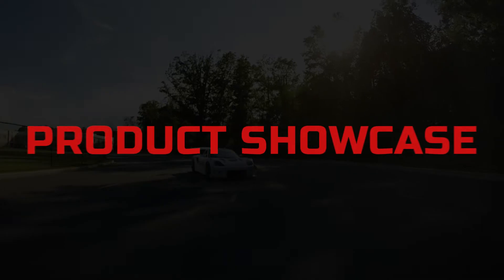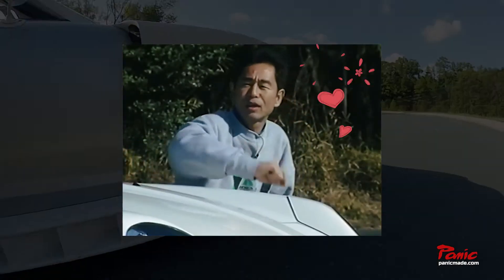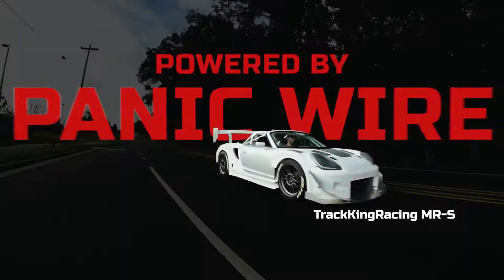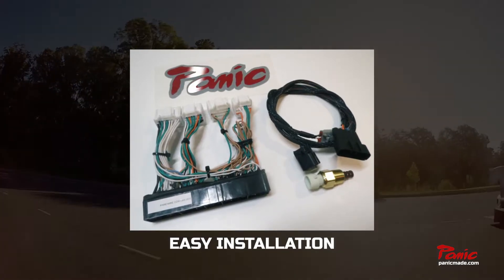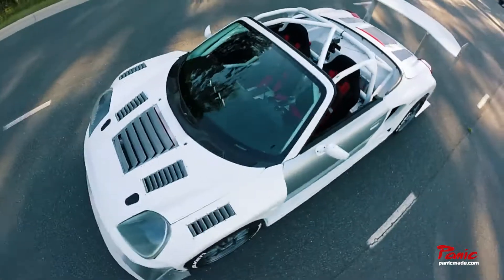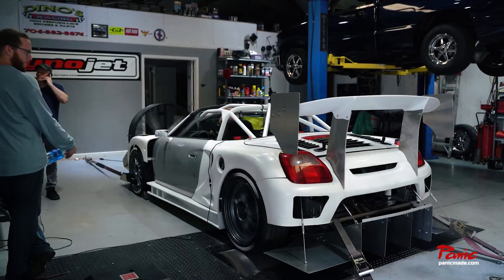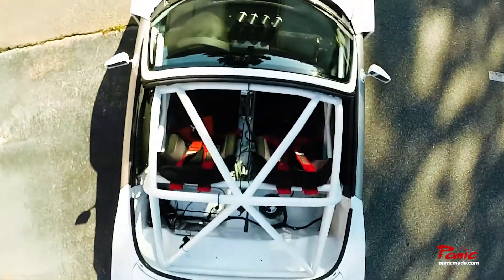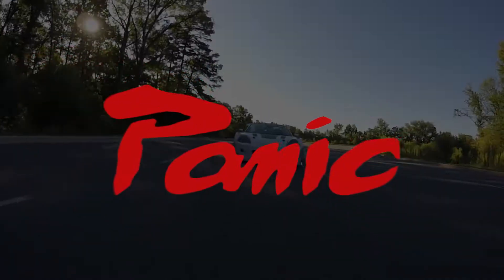Wiring MR2 ZZW30 @linkecujapan8727 ECU KIT Commercial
Panic Wiring MR2 ZZW30 LINK ECU KIT Commercial

Check out this amazing commercial created by ___ showing off the Panic Wiring Harness Kit utilizing a LINK G4+ standalone ECU.  I want to give a special thanks to Mark and Matt Panic. They are fantastic people and I'm very thankful to have them onboard with the build. Also would like to thank Jason with Link ECU for being the main tuner and another massive contribution to the build. To have a powerhouse like Tunedbypsi doing the boops and beeps gives me some serious confidence.

The commercial was made a bit ago but I never uploaded it as it's own video and I think we can all agree it deserves it.  I absolutely love the commercial and really appreciate the effort put into it.  Thank you to everyone that made it possible.

Bradley's auto parts Indian trail NC